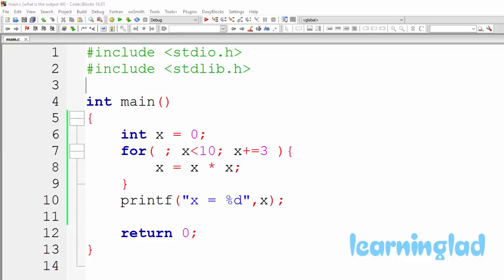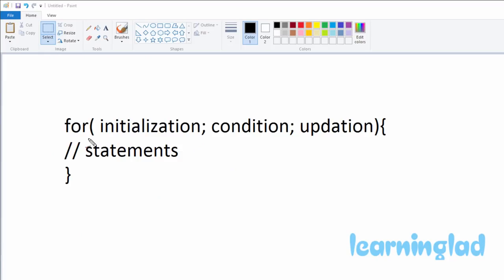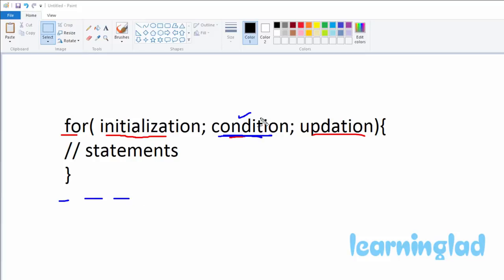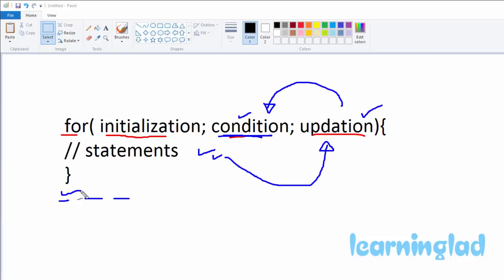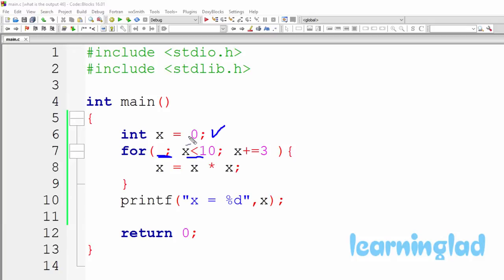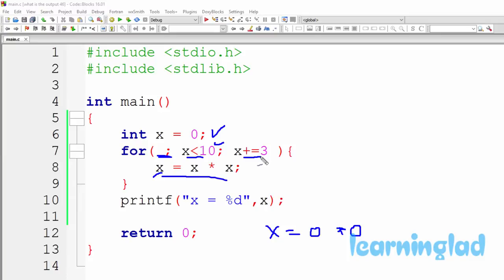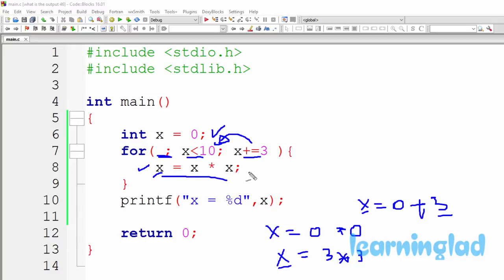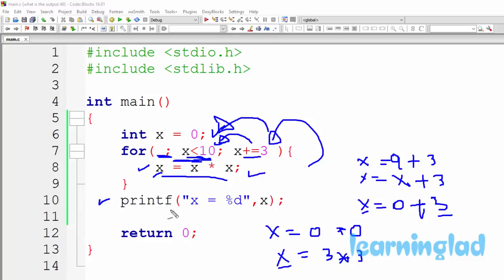161 #49 Guess the OUTPUT C Language Programs and Answers